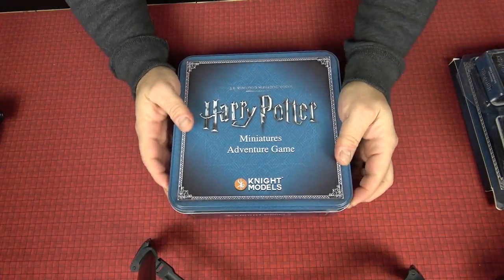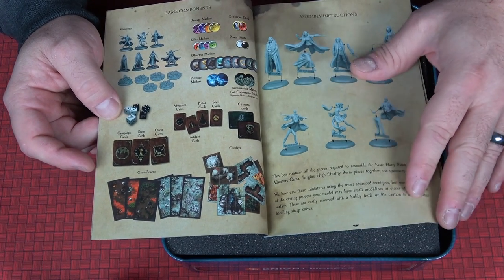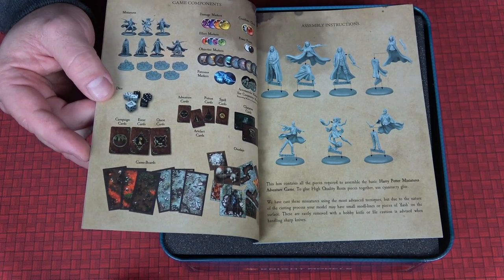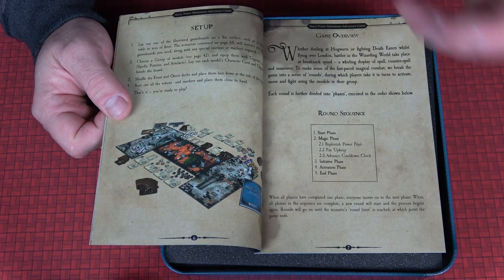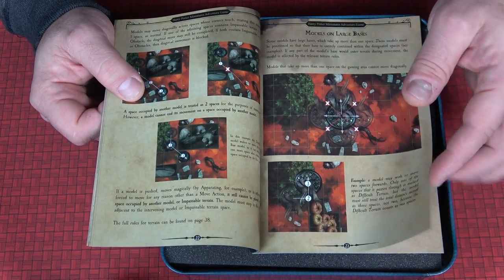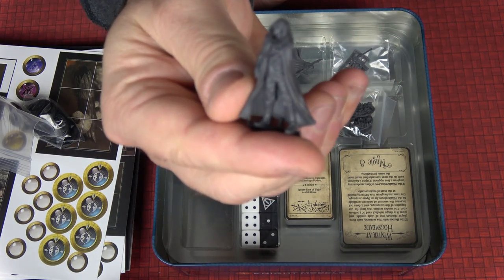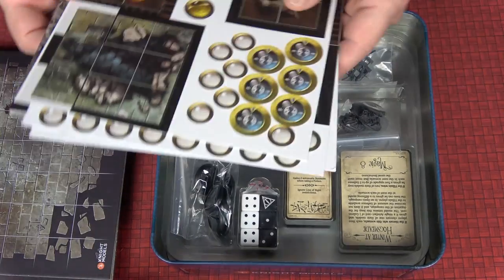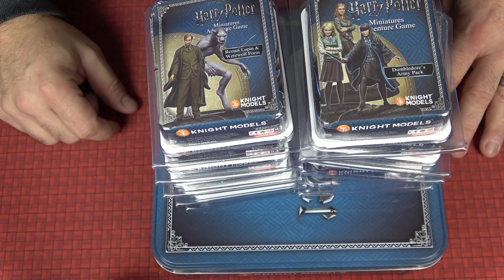Rob Looks at Harry Potter Miniature Adventure Game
Join Rob as he takes a look at the new Harry Potter Miniature Adventure Game.

Also, don't miss Rob's videos now on BoardGameGeek.